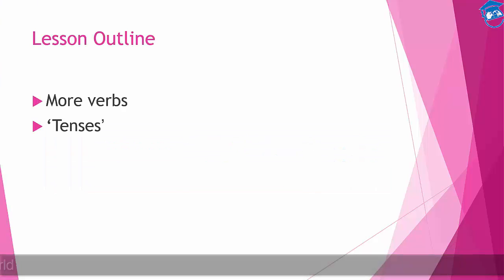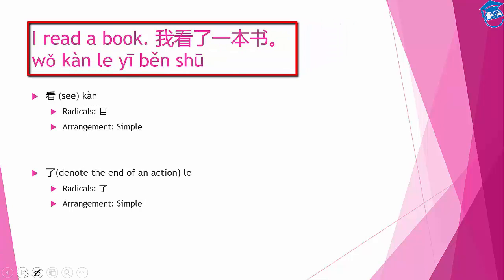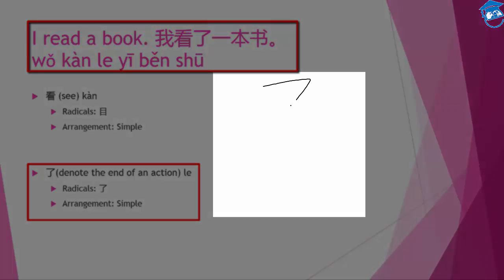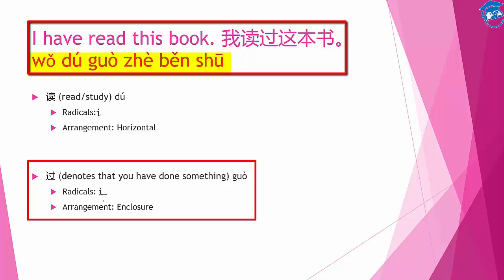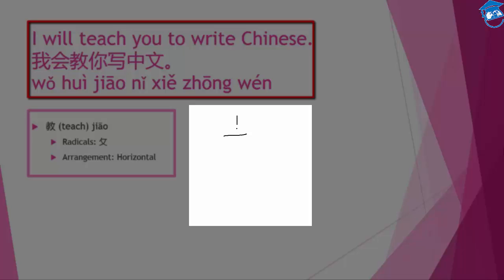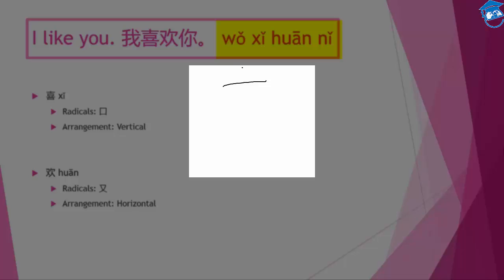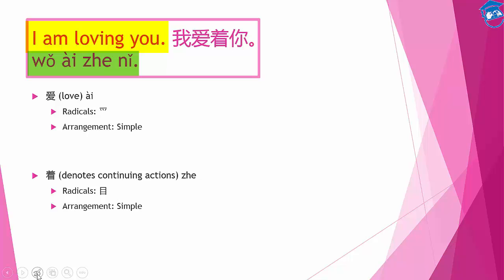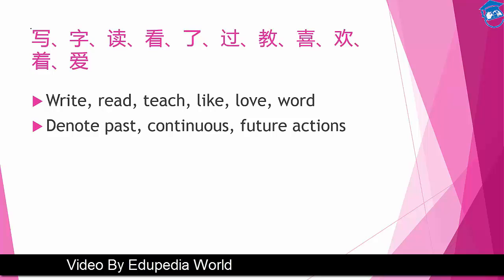Learn Mandarin Chinese | More Verbs | Tenses | Lesson 8.1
- Lesson 8.1 More Verbs
- Tenses
- I am writing
- Example - I read a book
- I will teach you to write Mandarin